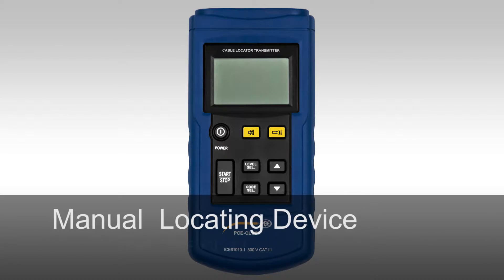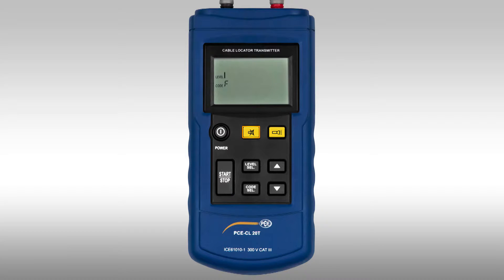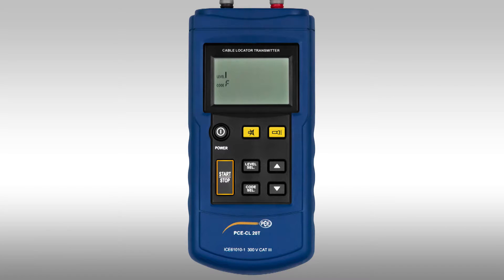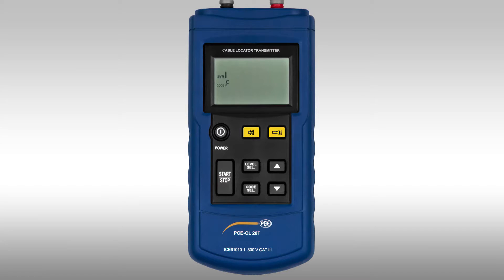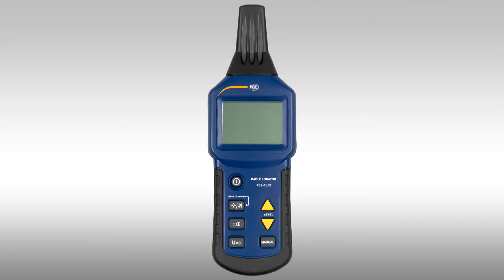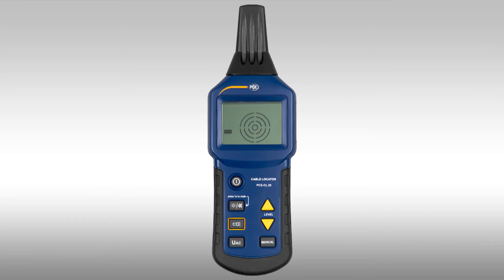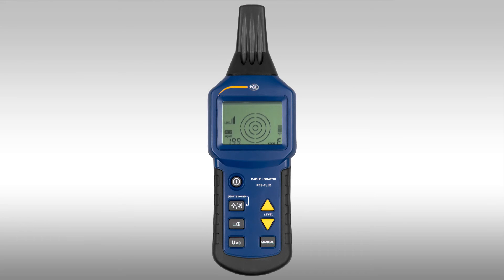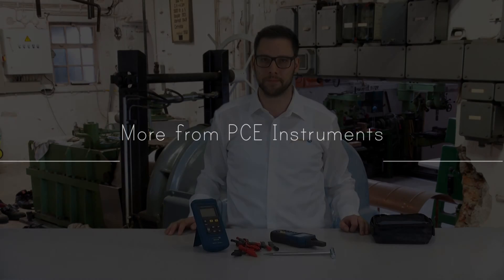User Manual Cable Detector PCE-CL 20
Julian Gephardt explains the operation of the Cable Finder PCE-CL 20. Further information